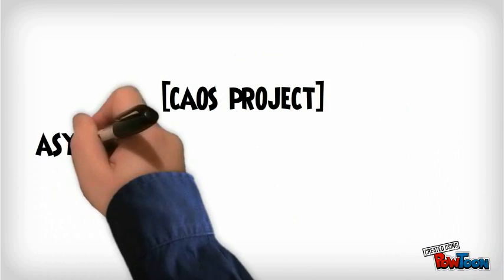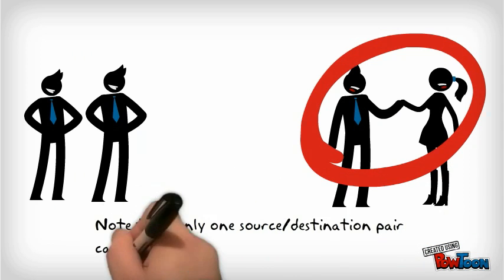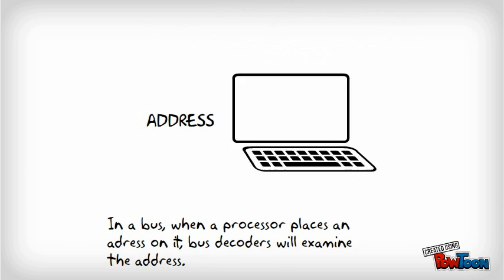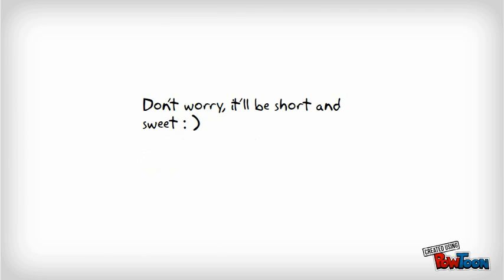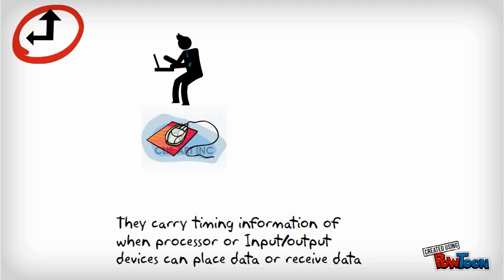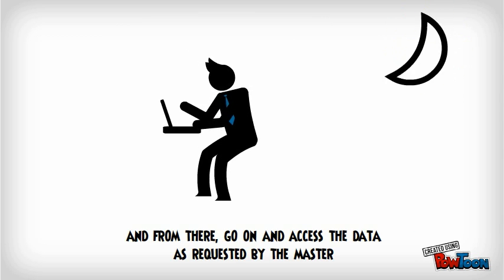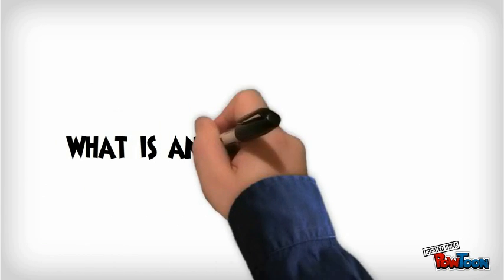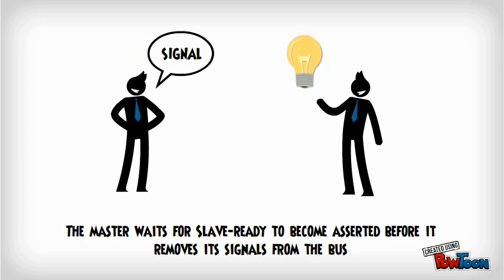The Bus Structure and operations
A basic video to try and convey how a bus works.-- Created using PowToon -- Free sign up . Make your own animated videos and animated presentations for free.  PowToon is a free tool that allows you to develop cool animated clips and animated presentations for your website, office meeting, sales pitch, nonprofit fundraiser, product launch, video resume, or anything else you could use an animated explainer video. PowToon's animation templates help you create animated presentations and animated explainer videos from scratch.  Anyone can produce awesome animations quickly with PowToon, without the cost or hassle other professional animation services require.